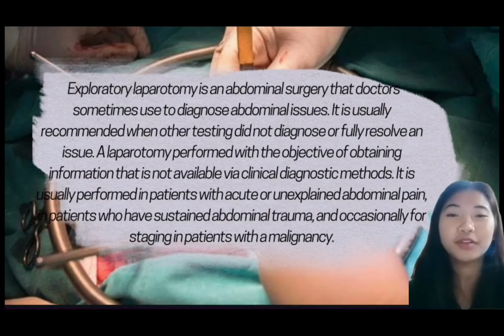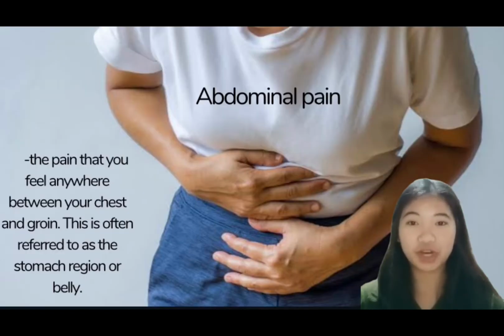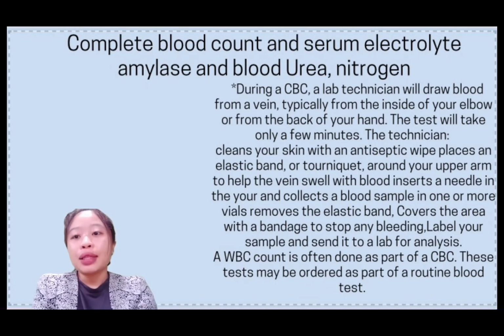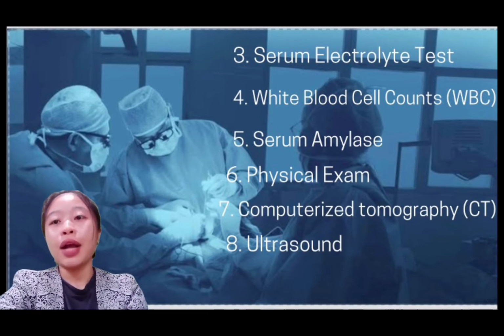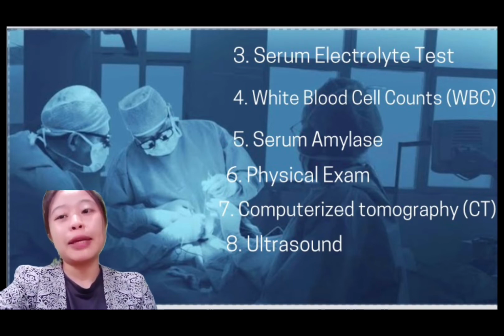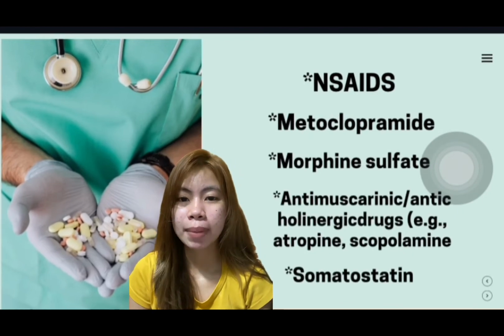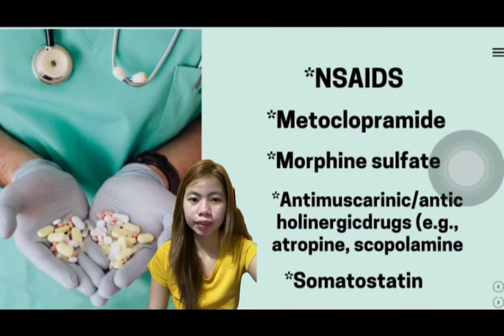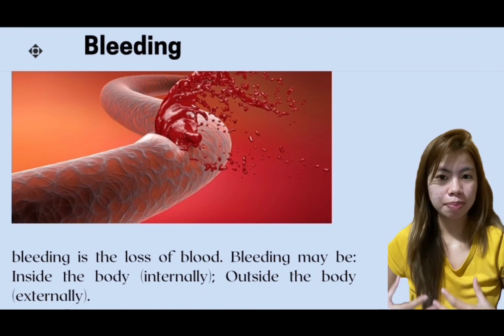Exploratory Laparotomy Mechanical Bowel Obstruction